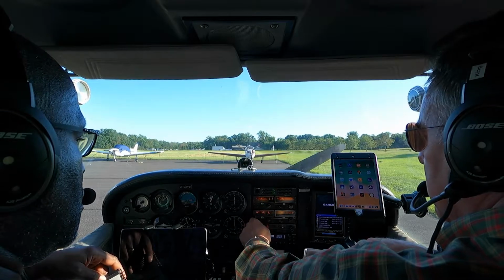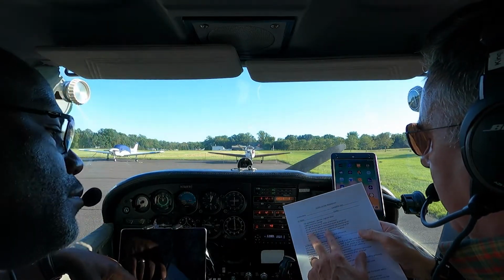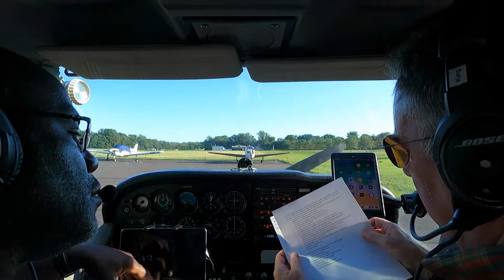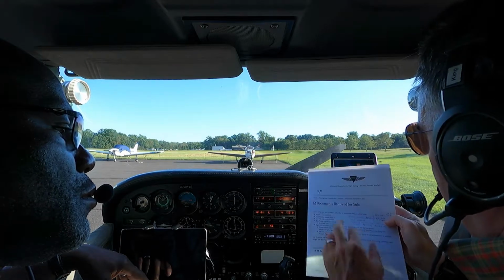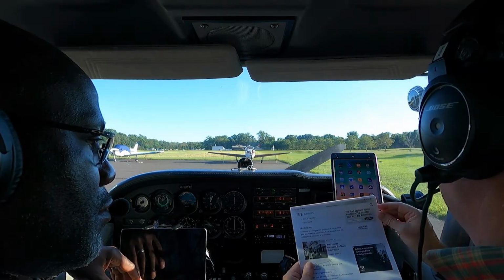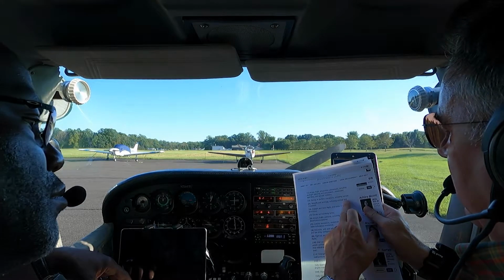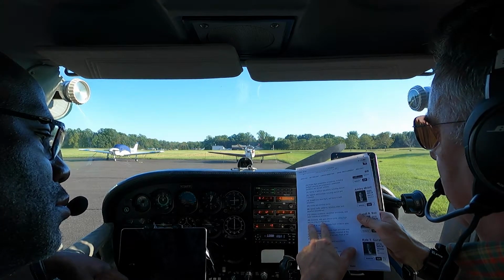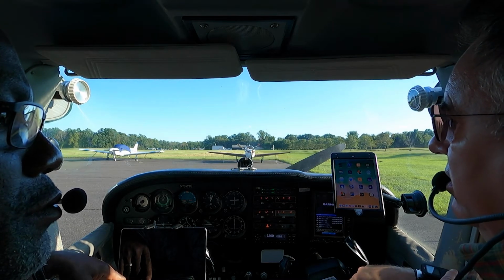Mel Sept 4 2021 - Review Requirements for INitial Student Pilot Solo Flight